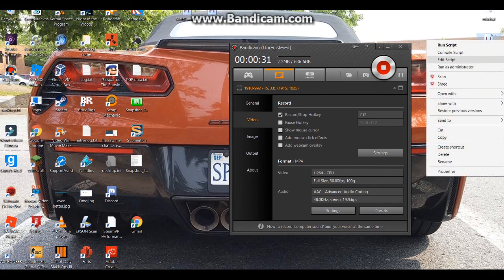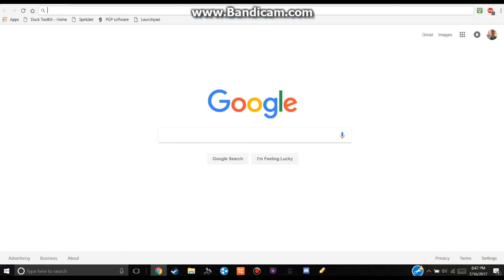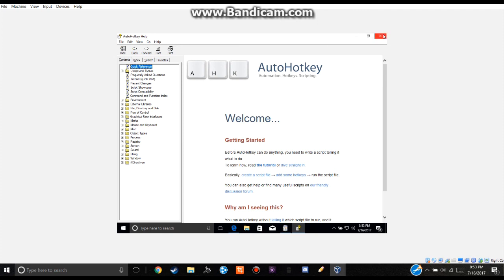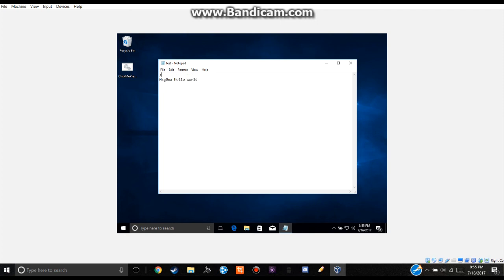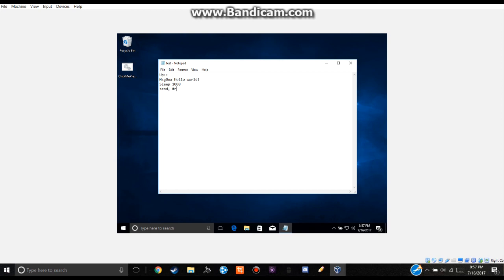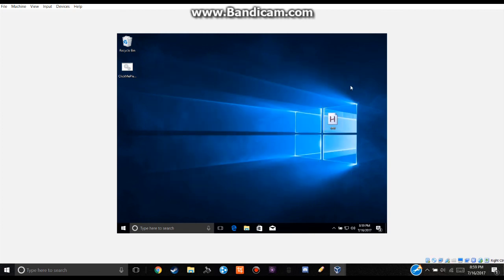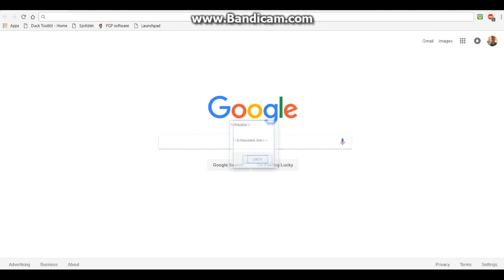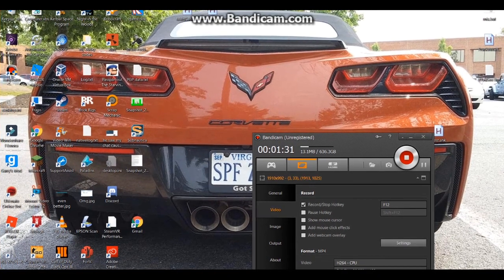VIRUS PRANK IN 30 SECONDS. AHK!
If we get 3 likes i will show how to make it a .exe for other computers without ahk.

Full Tutorial on how to use ahk.  Watch to end for most info.

Prank script READ THE BOXES WHEN YOU RUN:

MsgBox READ ALL BOXES SO YOU DONT BREACK YOUR COMPUTER!
MsgBox Close all tabs ,and make shure when you open file explorer it fullscreen
MsgBox Then make sure it has the tool bar at the top
MsgBox Press Control+j when your ready
^j::
Sleep 1000
Send,
Sleep 300
Send, Shell:startup
Send, {enter}
Sleep 300
MouseClick, R , 960, 540
Sleep 30
MouseMove, 970, 840
Sleep 1000
MouseClick, L , 1300, 560
Sleep 30
Send, {backspace}
Sleep 30
Send, Prank
Send, {enter}
MouseClick, L , 800, 110
Sleep 300
Send, {control}a
Sleep 30
Send, {backspace}
Send, {^}j::
Send, {enter}
Send, ExitApp
Send, {enter}
Send, e::
Send, {enter}
Send, Shift & e::
Send, {enter}
Send, MsgBox LOL You cant press e
Send, {enter}
Send, MsgBox haveeeeee fun!
Send, {enter}
Sleep, 300
Send, !{F4}
Sleep 300
Send, {enter}
MsgBox Succesfuly Installed Reseting Now to run
MsgBox Press Control+j To turn off when you need
Send, !{F4}
Sleep 1000
Send, !{F4}
Sleep 30
Send, {Down}
Sleep 30
Send, {enter}